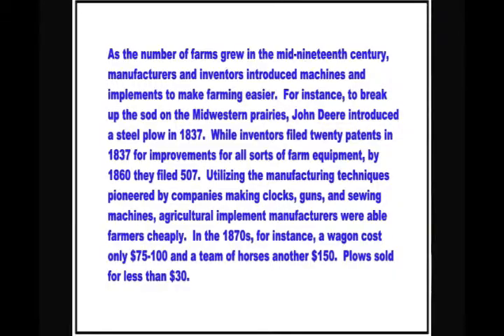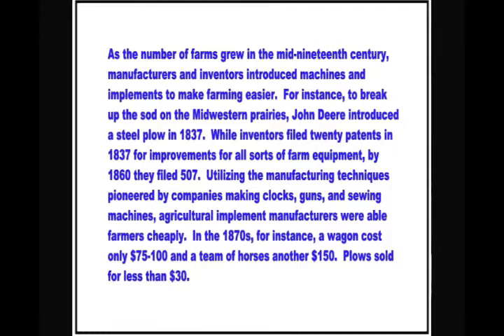Illustrative Example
Examples have many uses.  One is evidence for a claim, which I explain in another video.  In this one, I show you how to use one or two examples to illustrate what you mean by a concept.